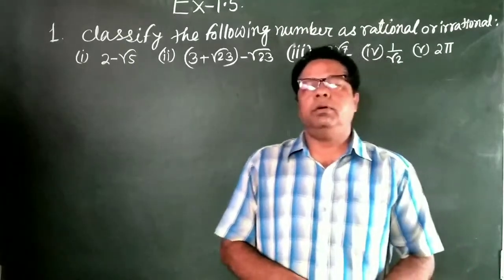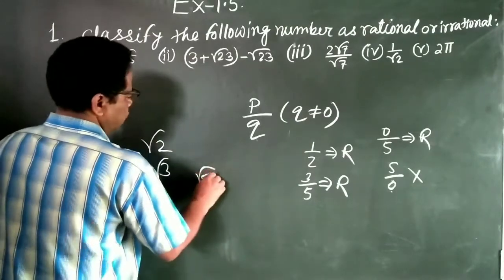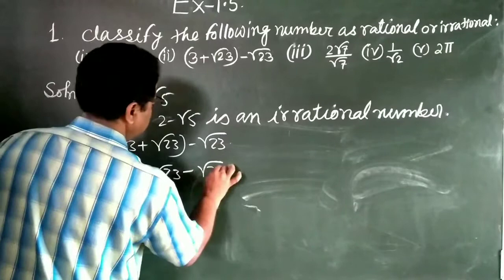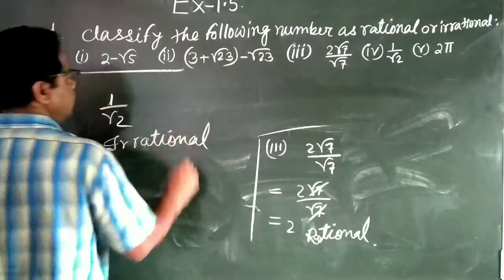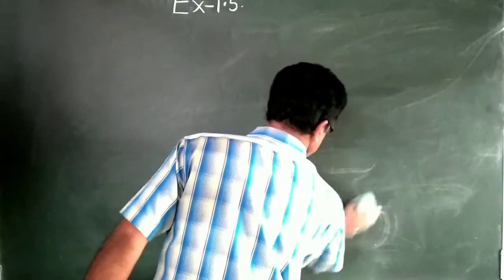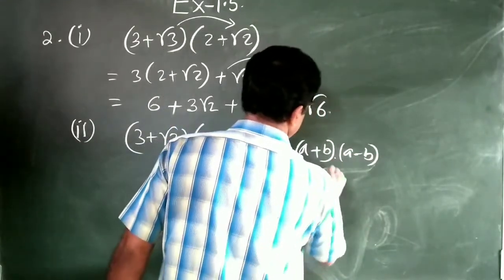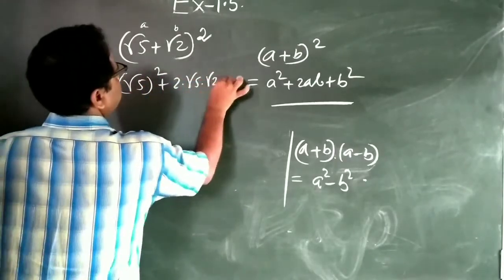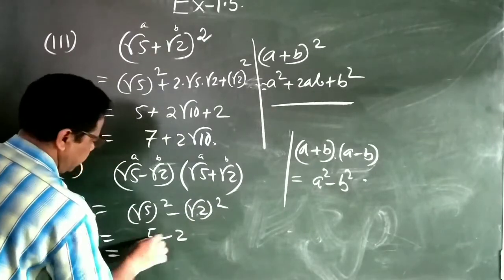CLASS-9, MATHS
R K GANGULY, MATHS GUIDE# MATHS HELP, NEW SITE MON, Mon town youtuber. Ganguly maths#